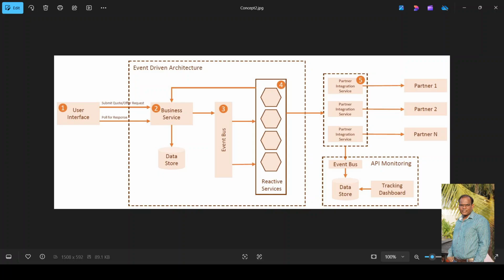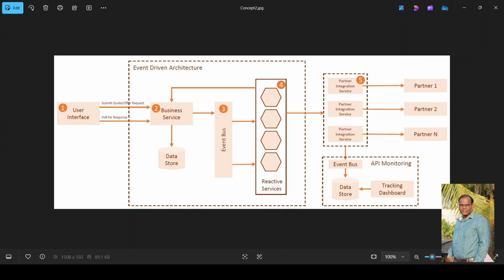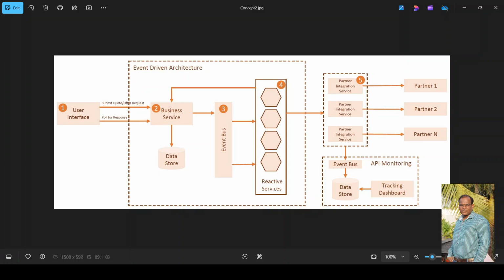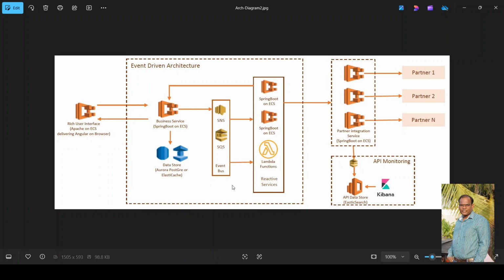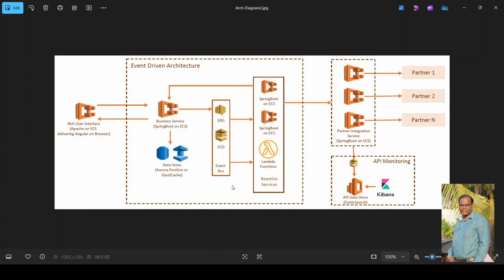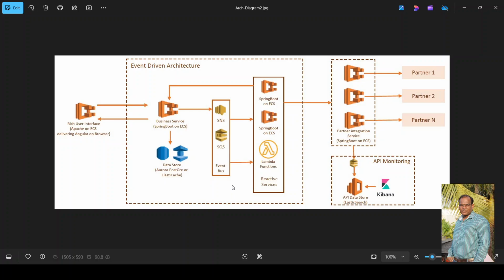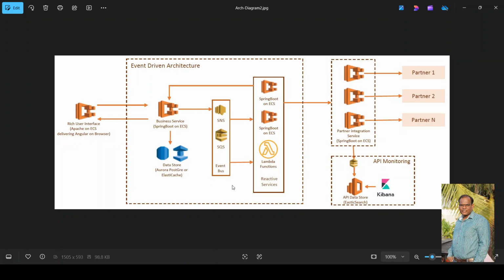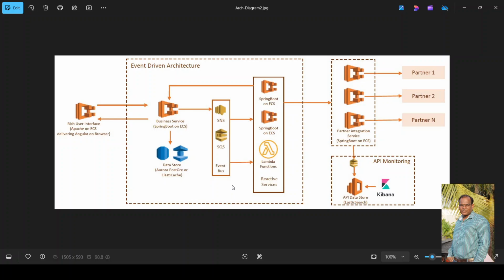"Streamlining Multi-Partner Integrations on AWS: An Event-Driven Approach" | Tech-Talk By - Samuel.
🚀 Build Multi-Partner Integrations on AWS with Event-Driven Architecture!
Learn from Sam, the Coach, and master scalable solutions.
💡 Companies: Transform your integrations.
🎓 Students: Unlock new skills with me!